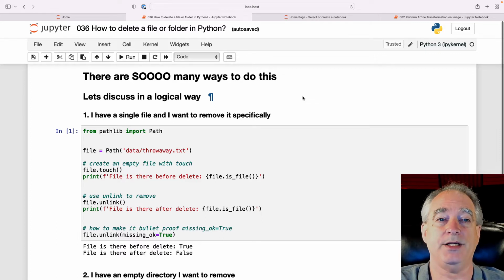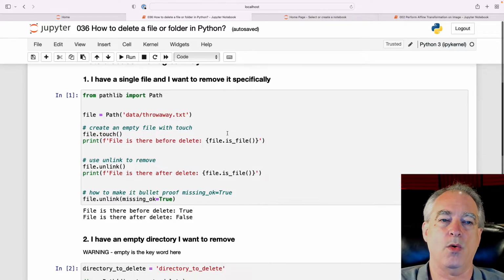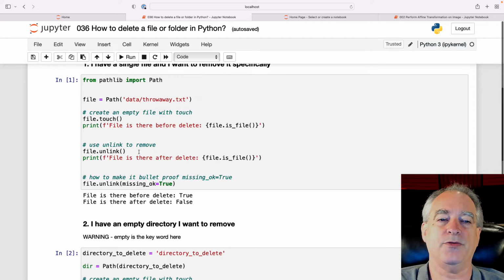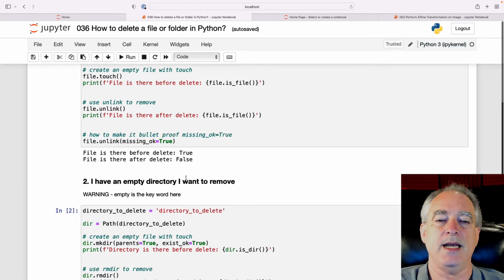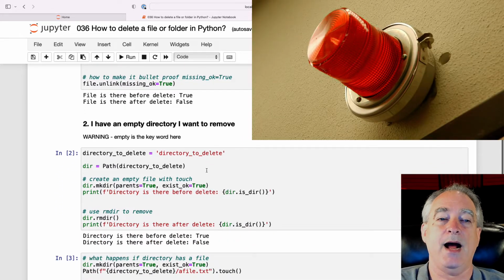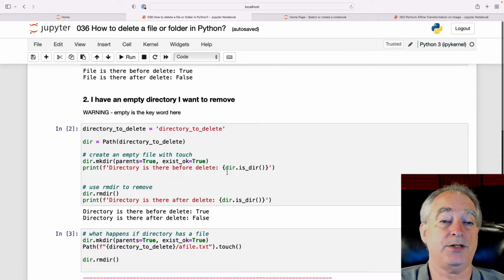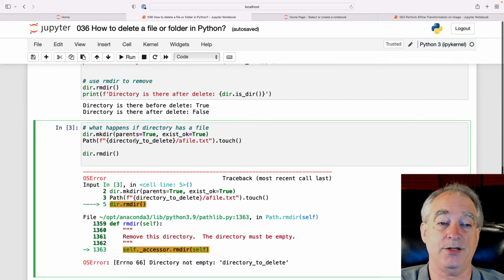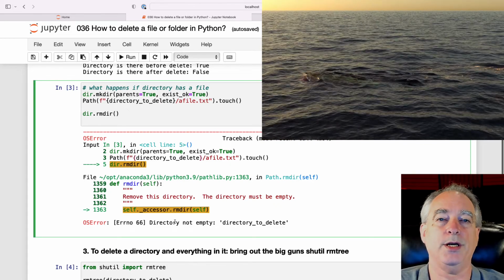How to delete a file or folder in Python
Covers 3 use cases:
1. Delete a single file with Path.unlink
2. Delete an empty directory with Path.rmdir
3. Delete a directory and everything in it with shutil.rmtree